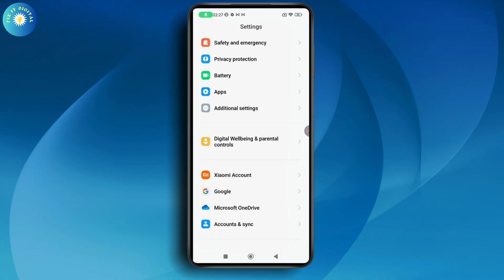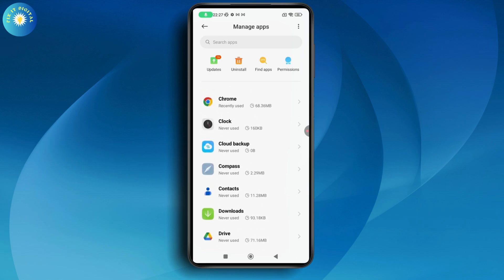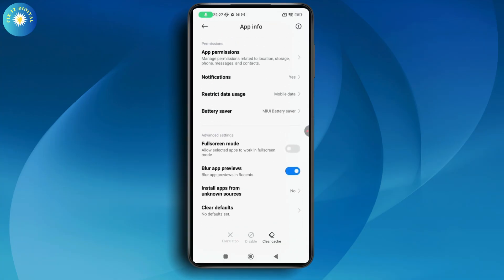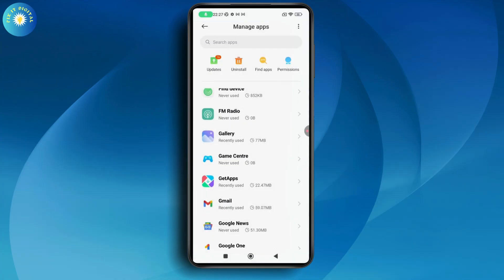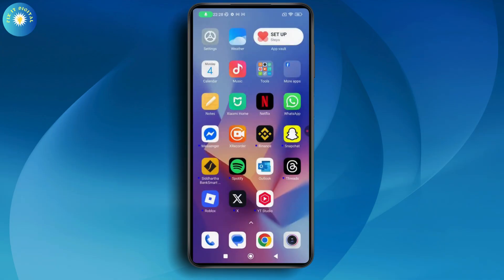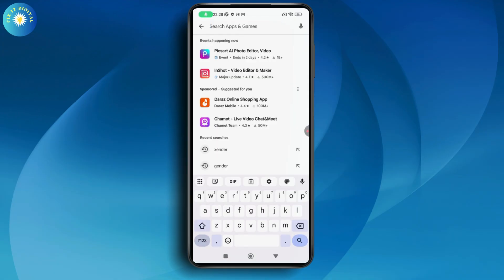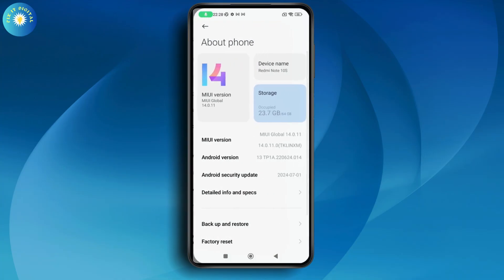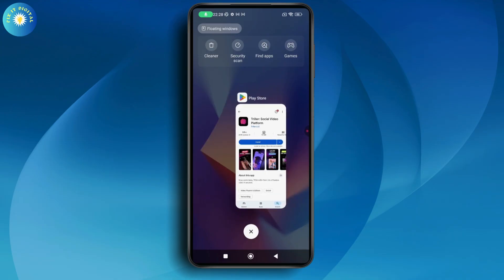Triller App Not Working Problem (Solved)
Triller app not working problem

Fixing the Triller app not working problem allows you to create, edit, and share your videos without interruptions. Once the issue is resolved, you’ll be able to enjoy a smoother user experience, access all creative tools, and upload content without crashes or lag. This is especially important if you regularly use the app for content creation or social sharing. The Triller app not working problem can prevent users from accessing their profile, drafts, or uploading new videos, so resolving it quickly keeps your creative workflow uninterrupted. Fixing this also ensures compatibility with the latest features and improves performance by clearing cache or installing updates. Whether you’re a casual user or content creator, getting Triller back to normal is key to maintaining your presence and creativity on the platform.

Timestamps:
00:00 Clear Triller app cache
00:45 Update Triller app and check for device updates